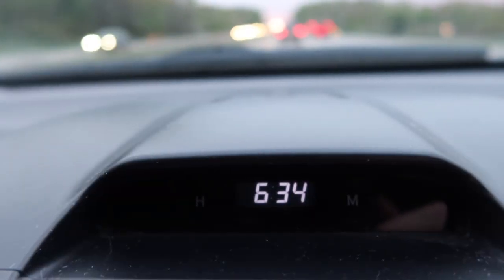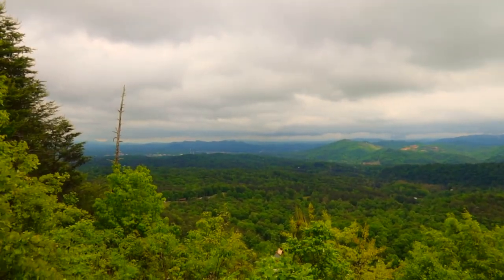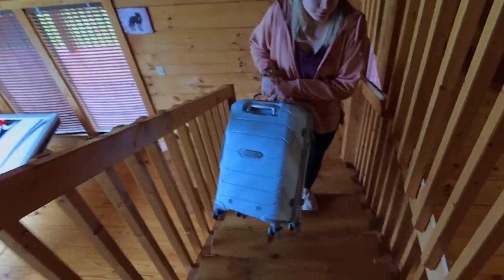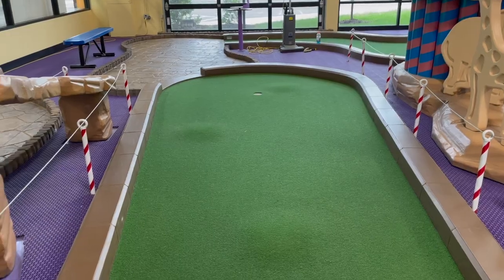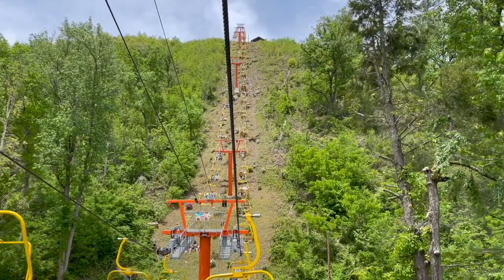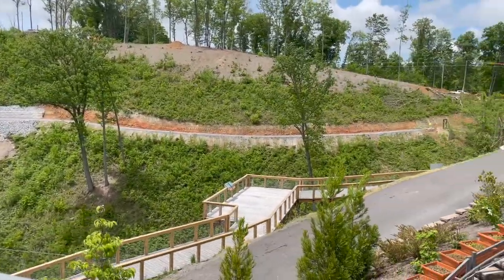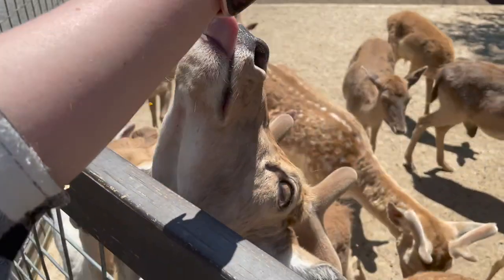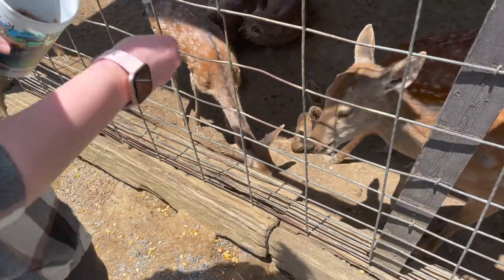Tennessee Roadtrip!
Welcome to our little family! We are so excited to share our adventures with you!

Surprise! We took a trip to Tennessee! It was so much fun exploring and taking in the views. We hope you enjoy the video as much as we enjoyed the trip!

The songs we used in this video are -
Playtime - Margareta
Give Me Meaning or Let me Go - Neon One